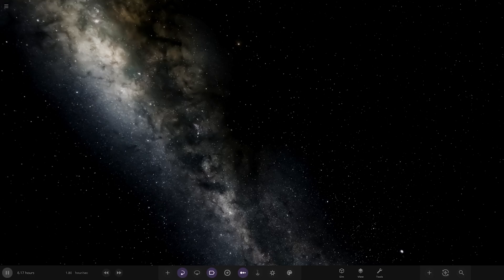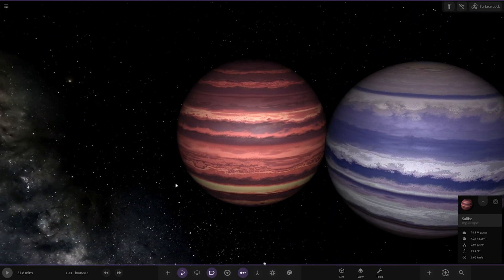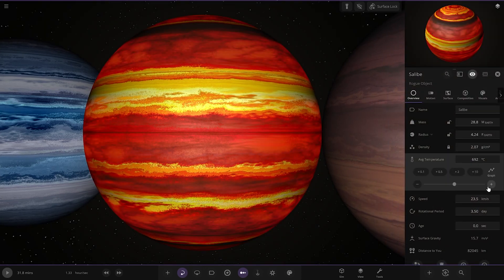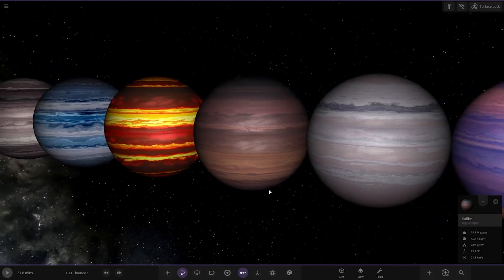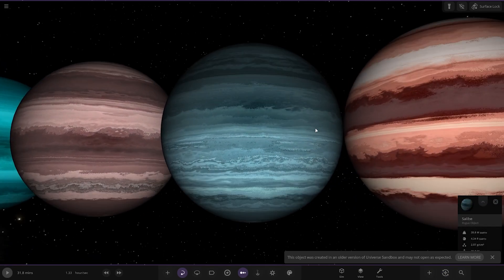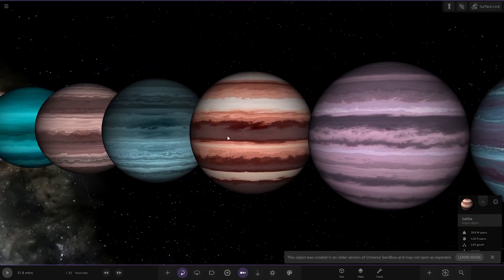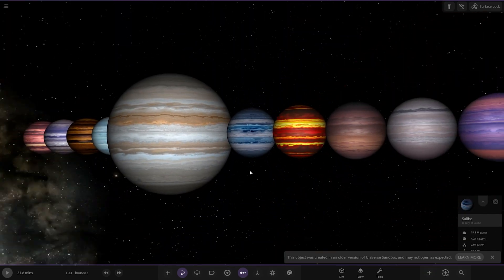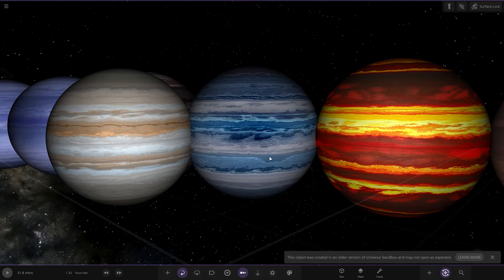Huge Collection Of 8k Banded Gas Giants! Universe Sandbox